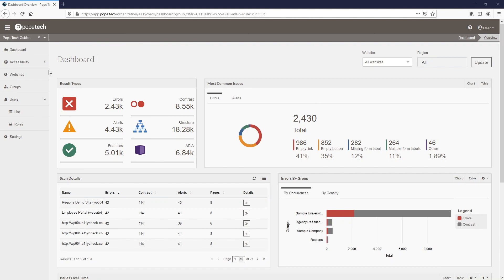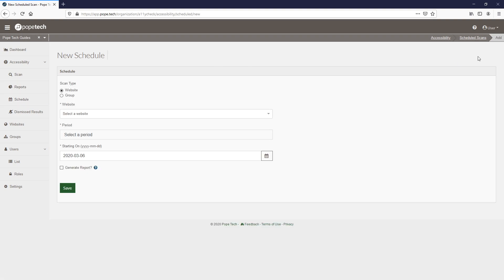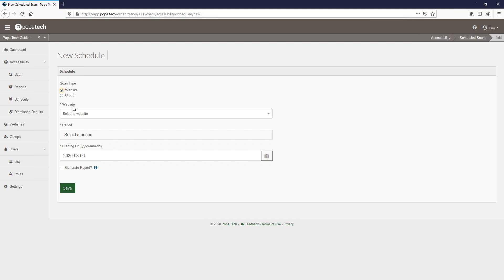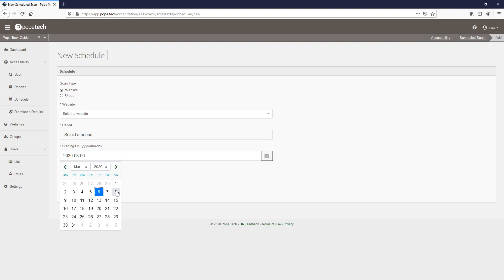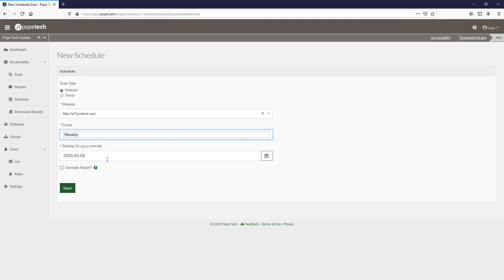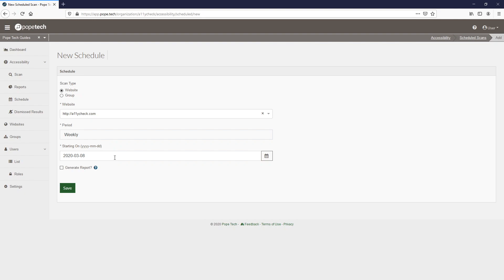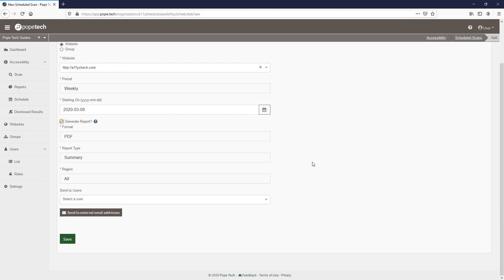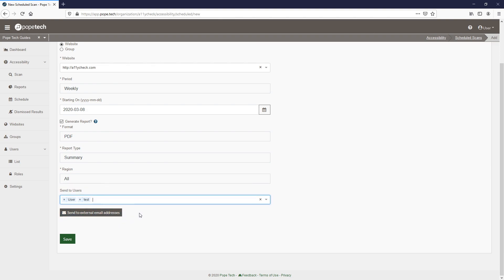Schedule a Scan and Report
Pope Tech video on how to schedule a scan and automatically trigger an accessibility report to be sent via email